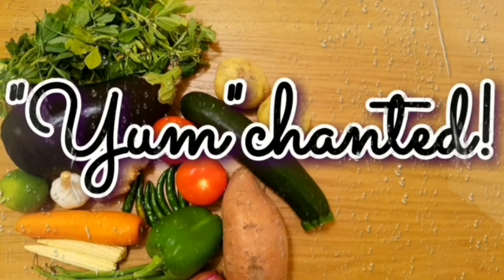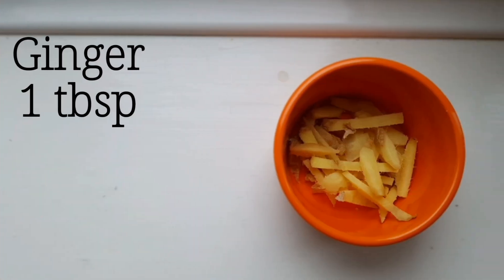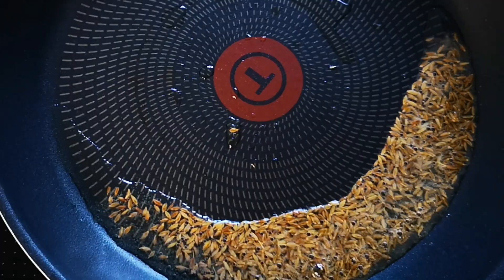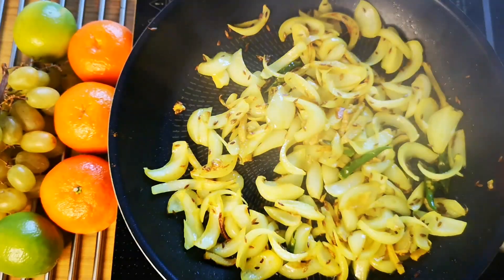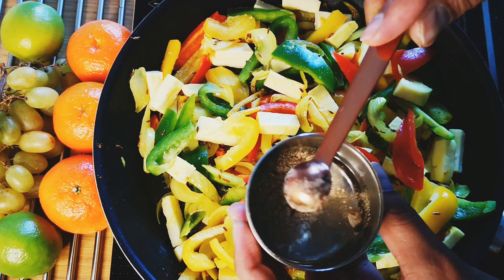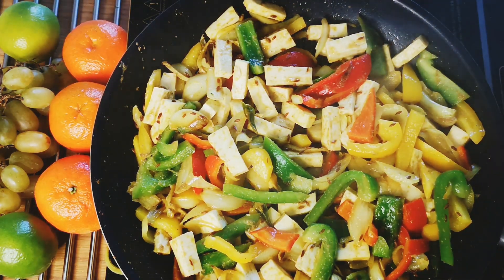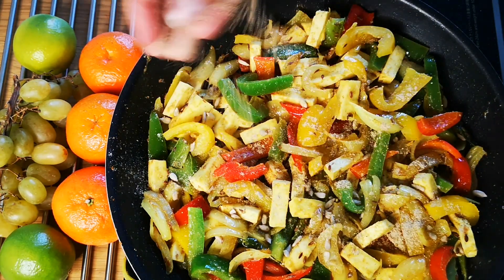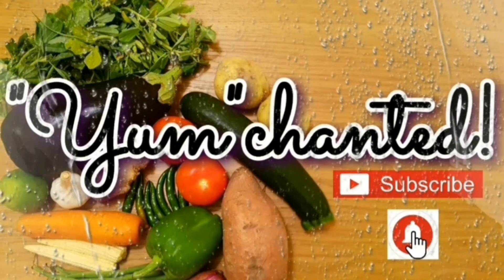Capsicum Paneer Chatpata | With Calorie information | Easy veg. dinner recipe | Protein-rich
Ingredients are

200 g Capsicum
180 g paneer
140 g onions
1 tbsp ginger cut into jullions
Few chillies depending on your spice requirement
1 tbsp oil

For seasoning
1/4 tsp dry mango powder
1/2 tsp chat masala
1 tsp coriander powder
1/4 tsp turmeric
1/2 cumin seeds

And few sunflower seeds for garnishing

Nutrition values of Carbohydrates,  Fats and Protein given are in grams per serving.